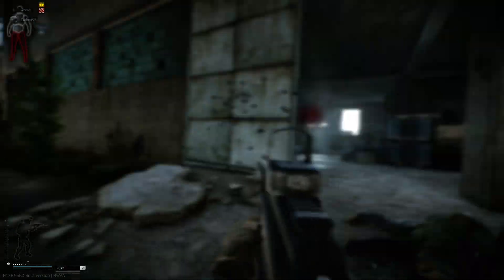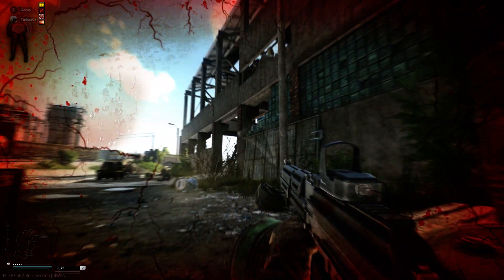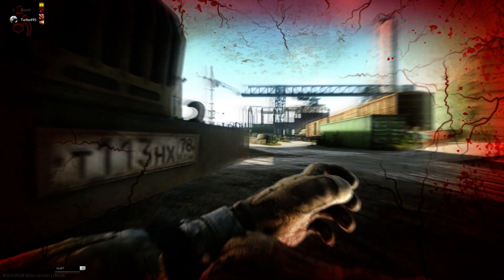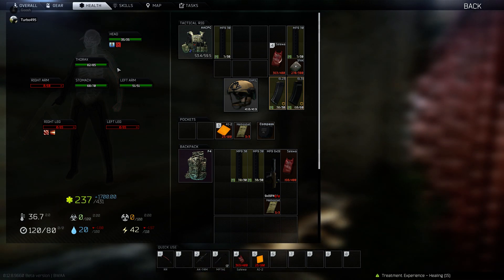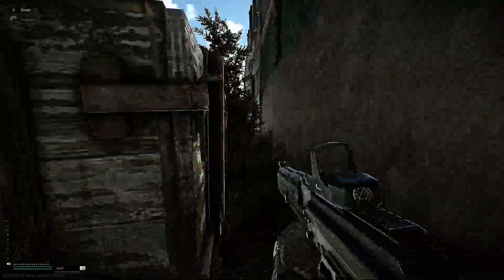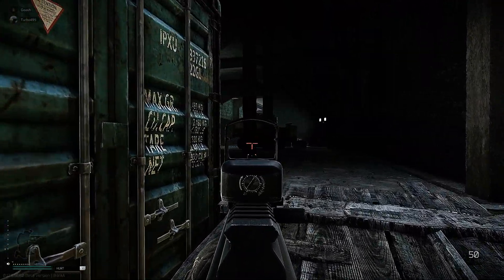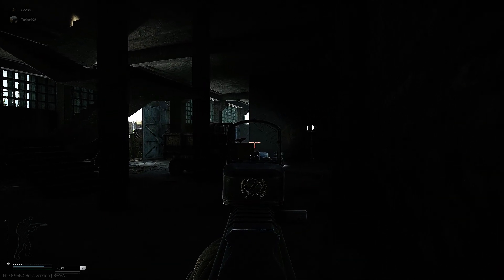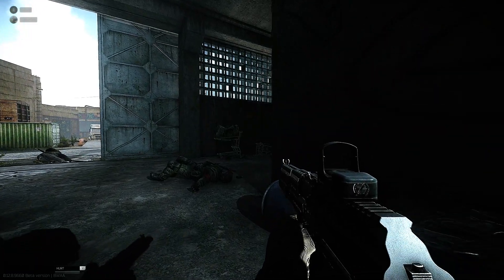Escape From Tarkov - Squad down part1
GPU: GeForce RTX 3080
CPU: AMD Ryzen 9 3900X 12-Core Processor
Memory: 32 GB RAM (31.92 GB RAM usable)
Current resolution: 1920 x 1080, 60Hz
Operating system: